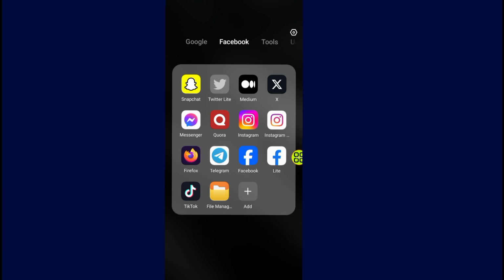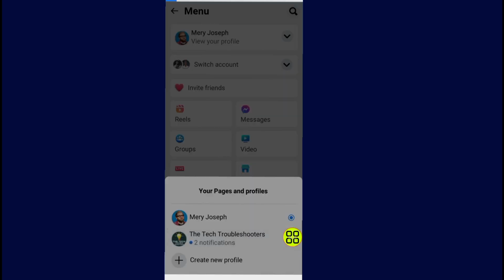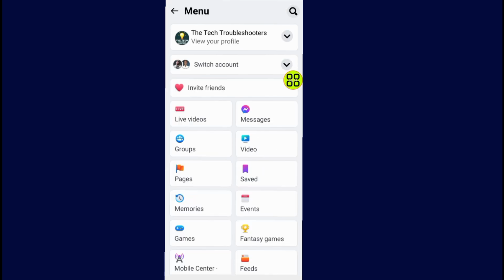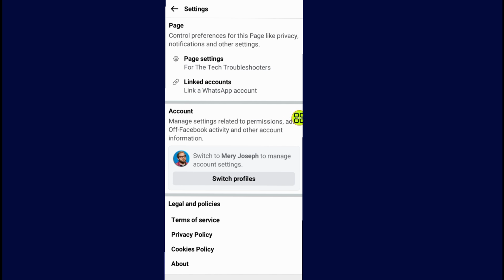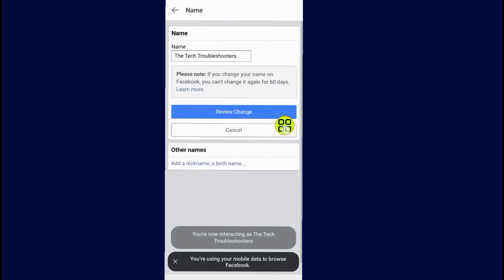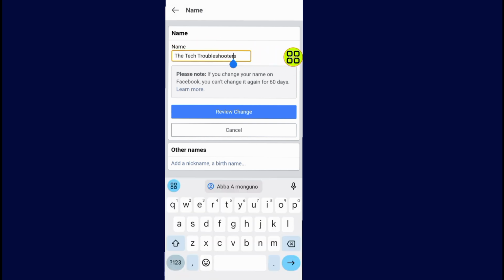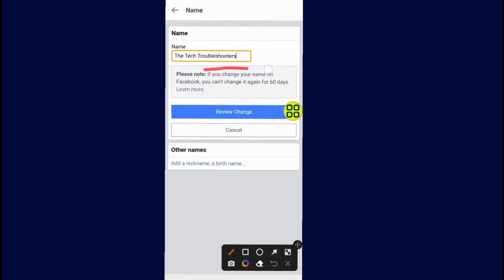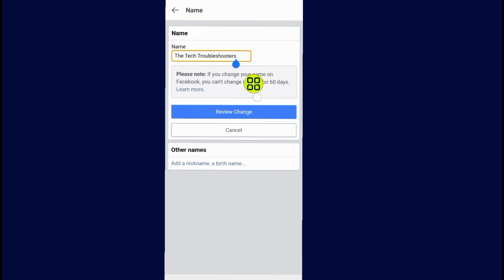How To Change Facebook Page Name | Change Page Name In Facebook (Full Guide)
Learn How To change facebook page name 2024 in a few simple steps. If you are looking for a video about how to change facebook page name on android, here it is! In this video I will show you how to edit facebook page name. Be sure to watch the video to the very end. You will learn how to fb page name change